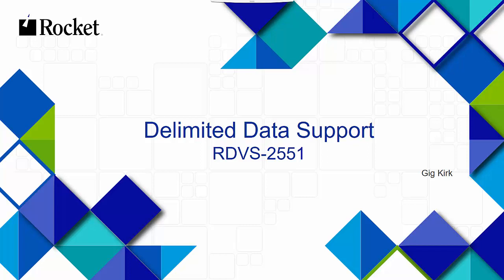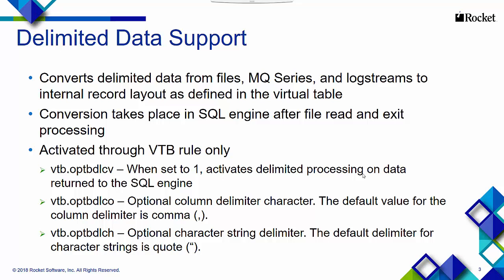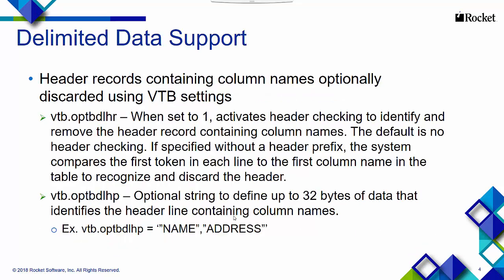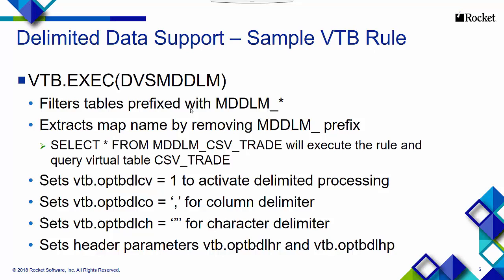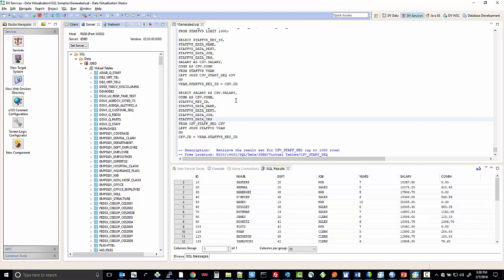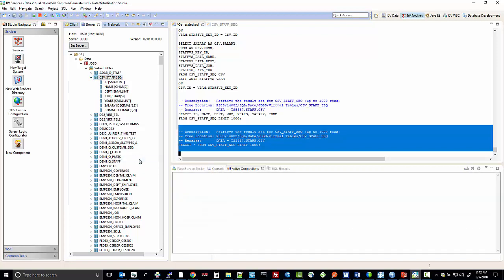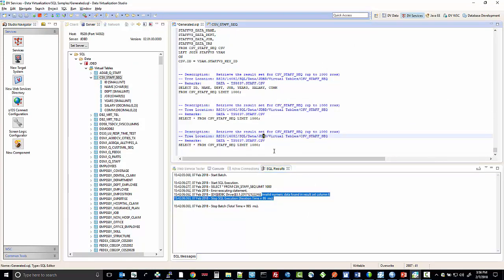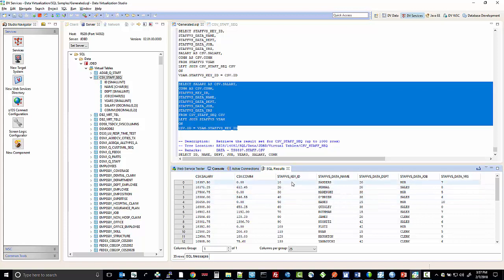Delimited Data Support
Delimited Data Support for IBM Data Virtualization Manager and the other variants such as Spark, Accelerator Loader, RDVS, and CQD.